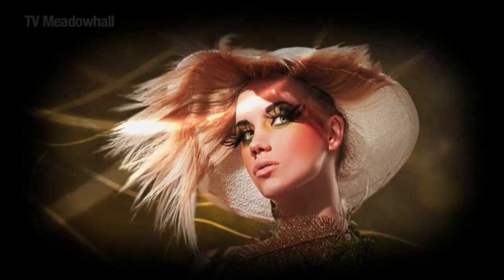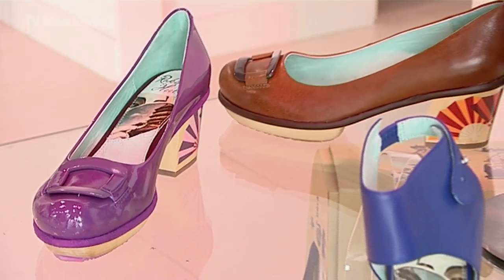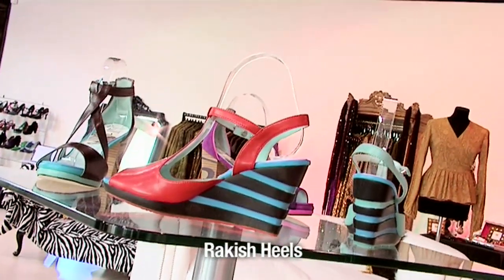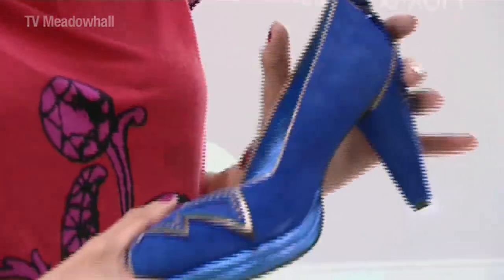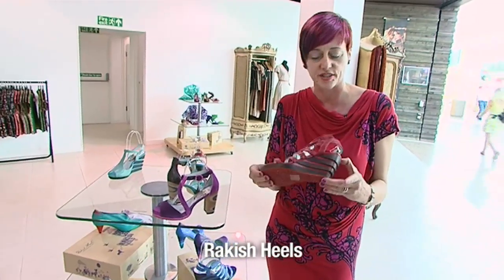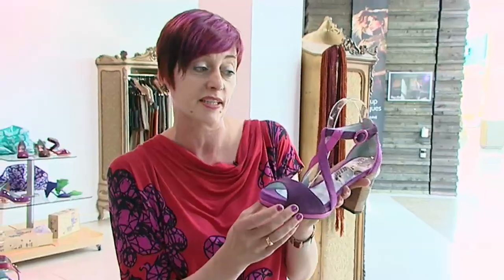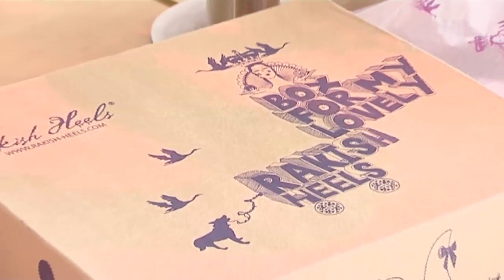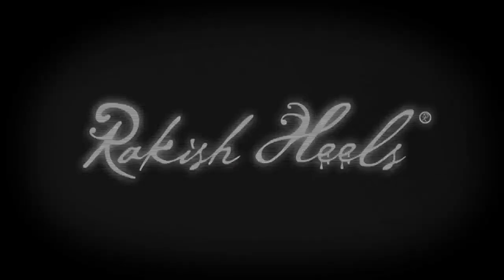Rakish Heels - Meadowhall Pop-up Boutiques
From 16th to 20th June 2010 Rakish Heels showcased their glamorously different shoes with unique heels in Meadowhall Shopping Centre, Sheffield.